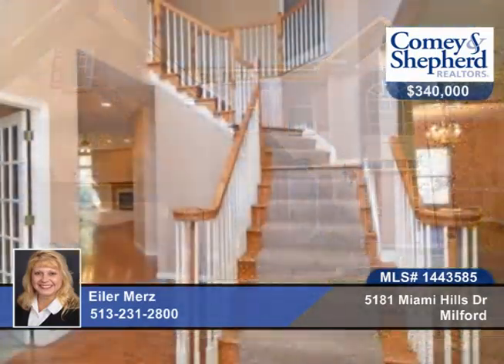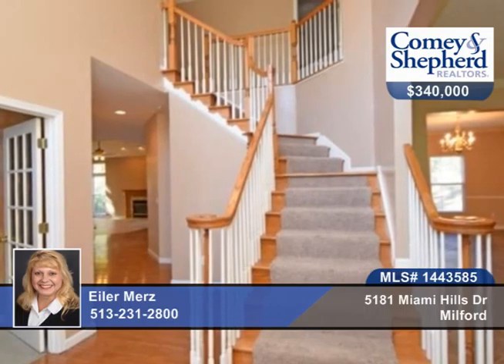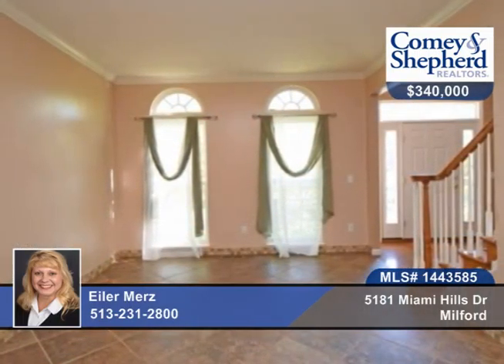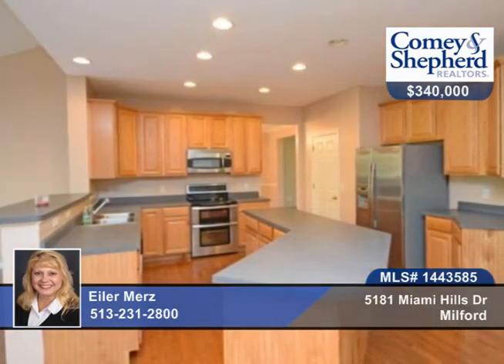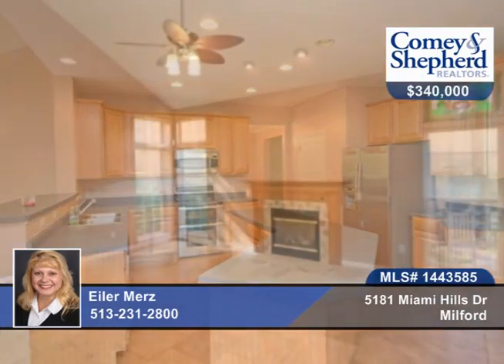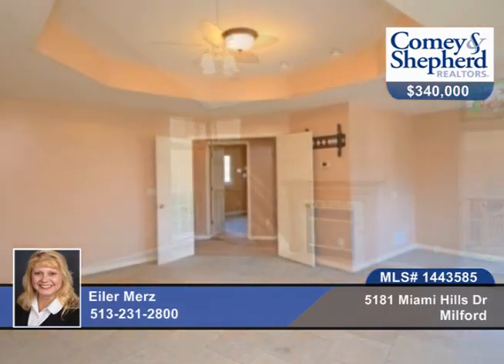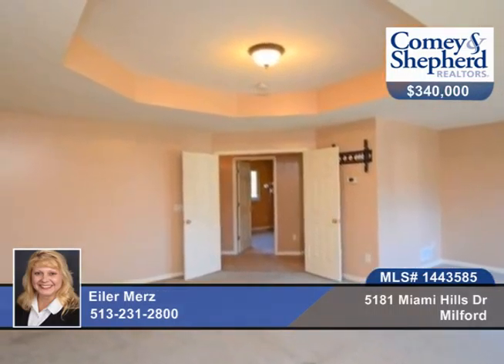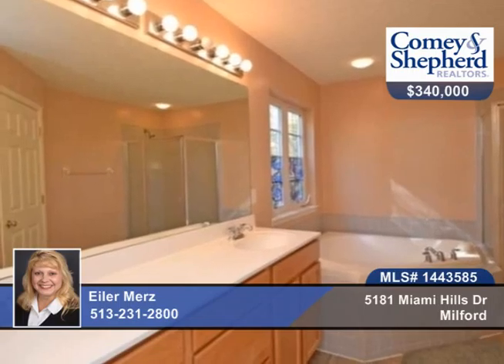5181 Miami Hills Dr Milford, OH Homes for Sale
5181 Miami Hills Dr, Milford, OH
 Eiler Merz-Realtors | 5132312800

PRICED TO SELL! This is a lot of house for this price. Fantastic home at end of cul de sac, great back yard with woods, privacy and seclusion. The modern elegance of this home will impress with its open floor plan, phenomenal storage and low maintenance. Entire interior freshly painted in neutral colors. Seller will consider a Lease w/Option to Buy.